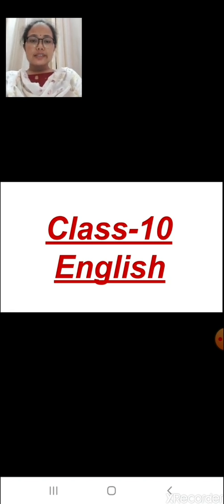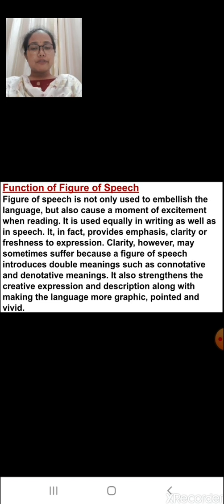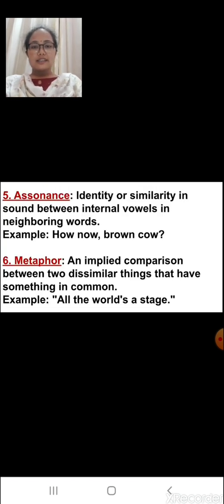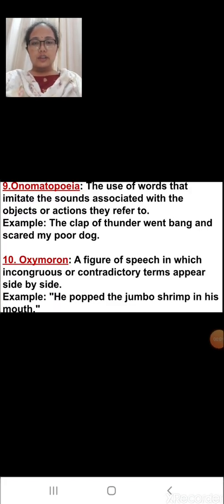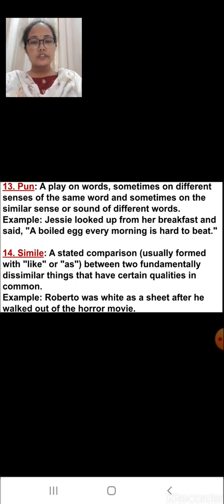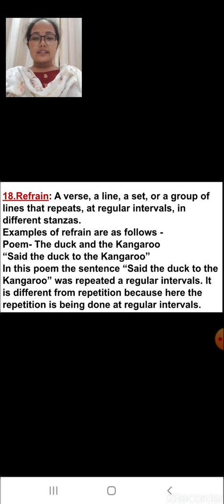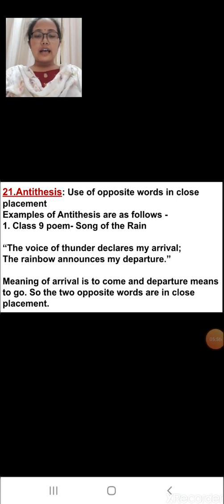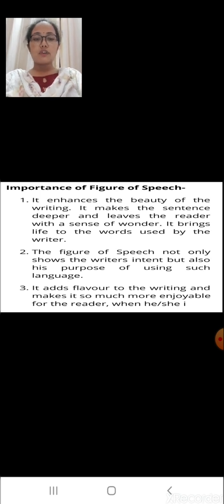Class10_English_Grammar_FigureOfSpeech_170920